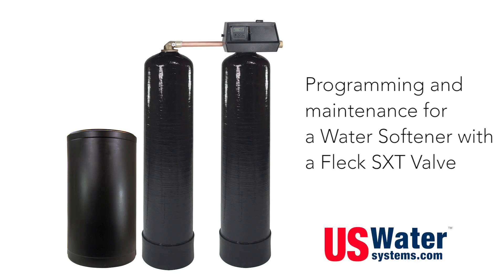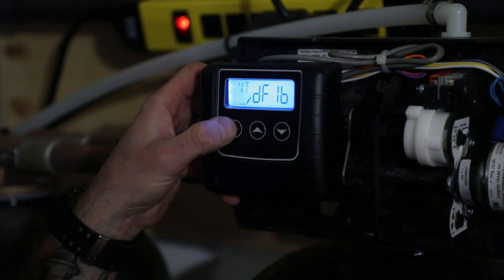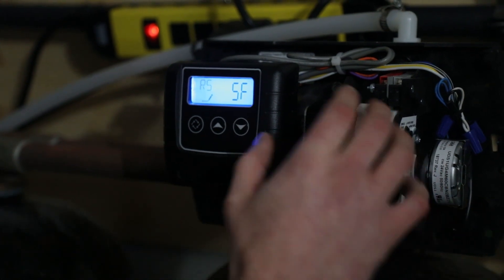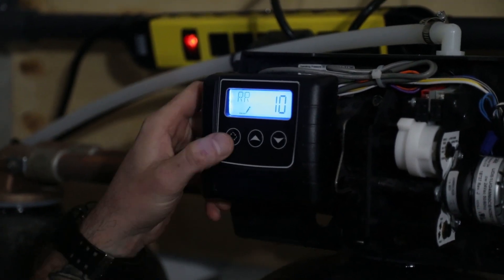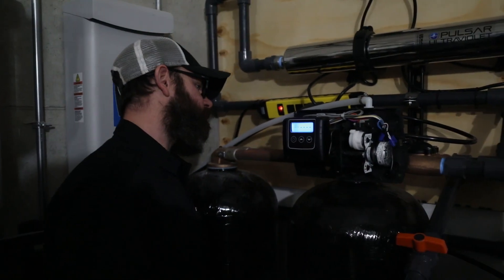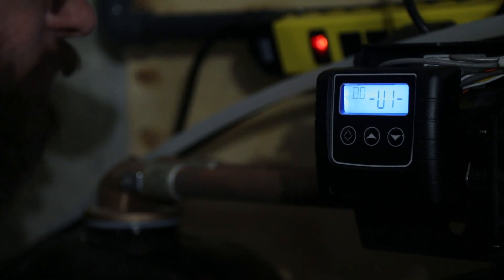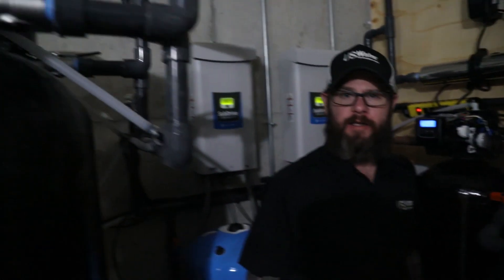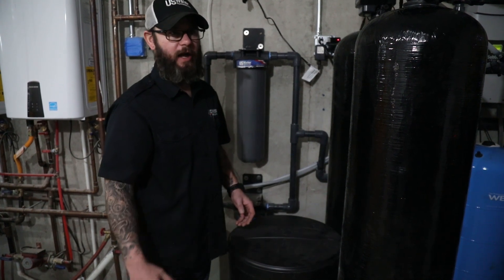How to Program a Water Softener with a Fleck SXT Valve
This is programming and maintenance for a water softener that uses the Fleck SXT valve, like the Fleck 9000 and 5600.